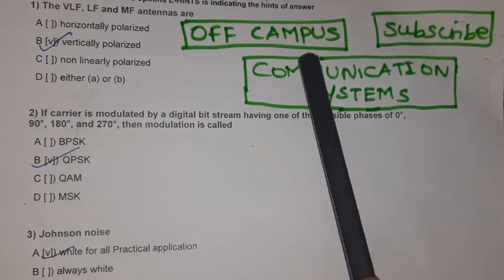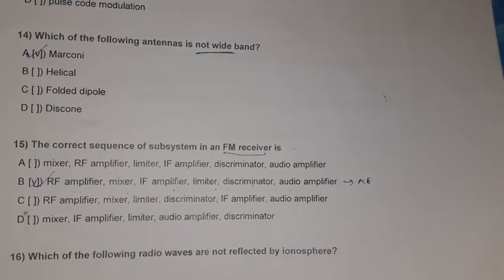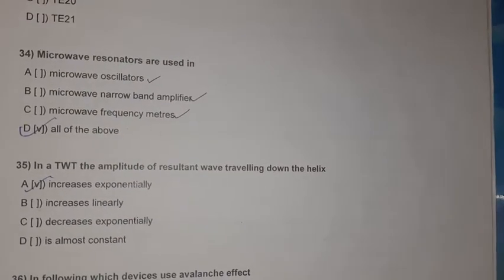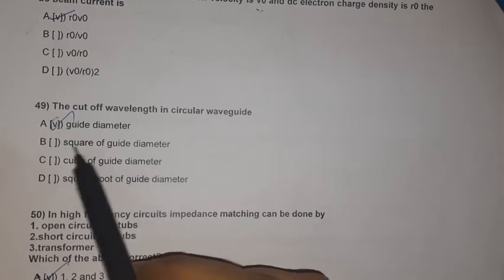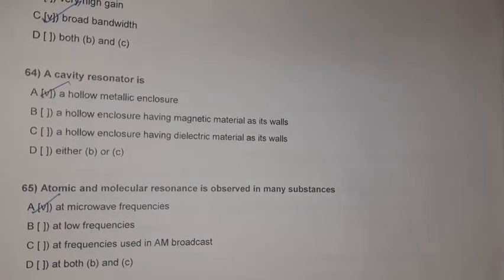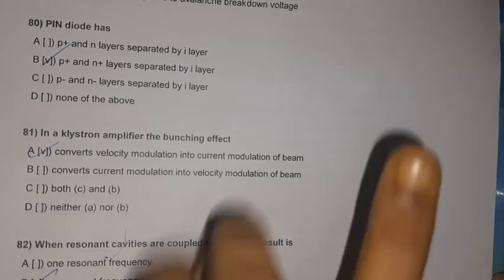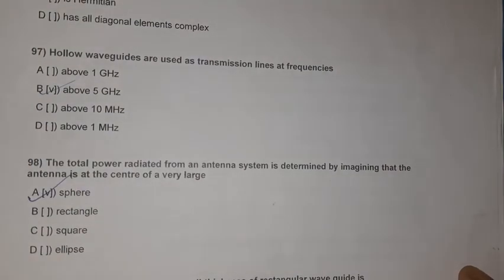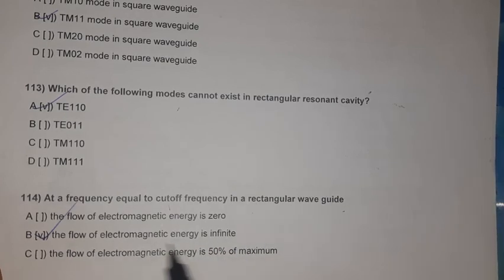Communication Systems MCQs | Part 4